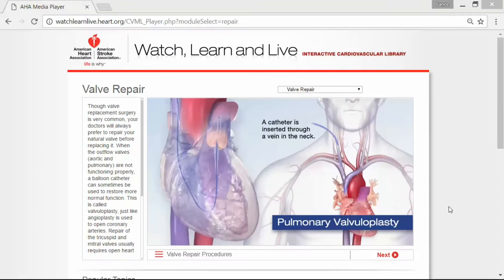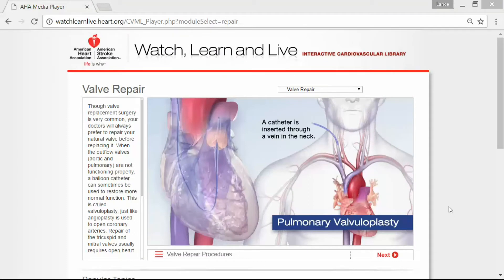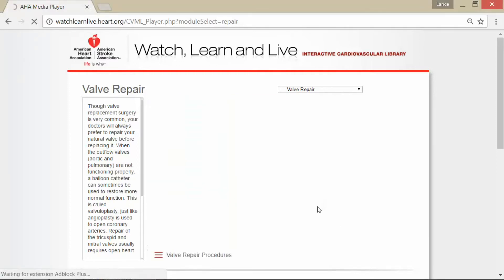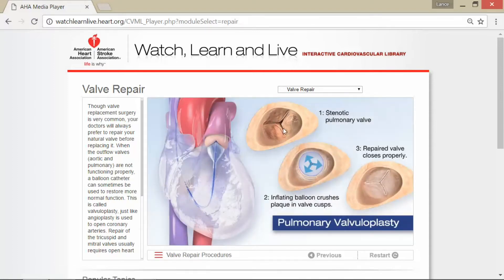How Pulmonary Valvuloplasty Works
▼ INTRODUCTION▼
Watch this video on how Pulmonary Valvuloplasty works do you can get an idea of how you can best support your heart health.